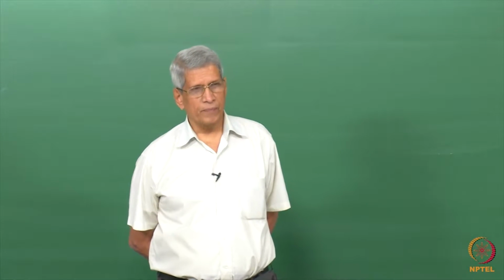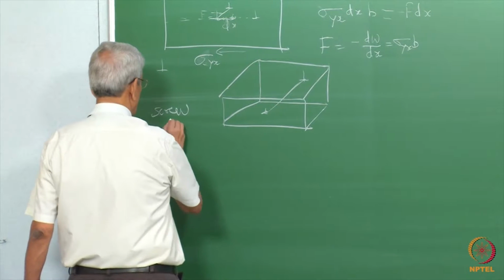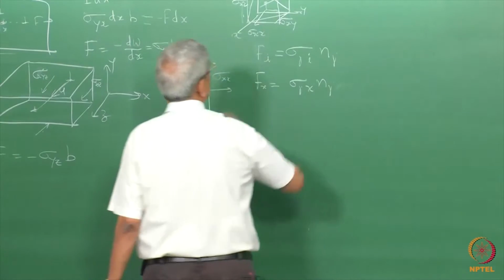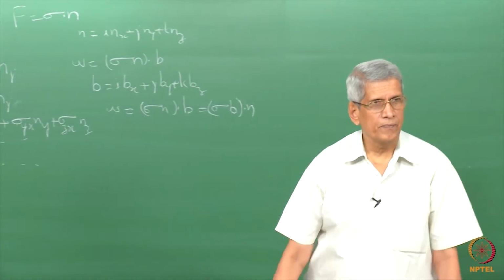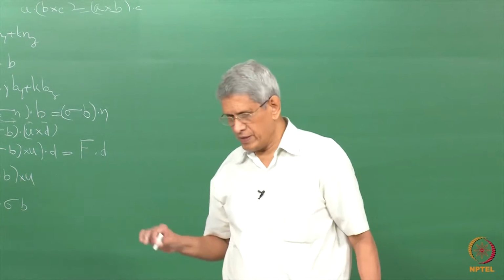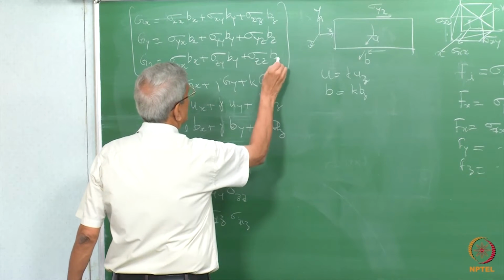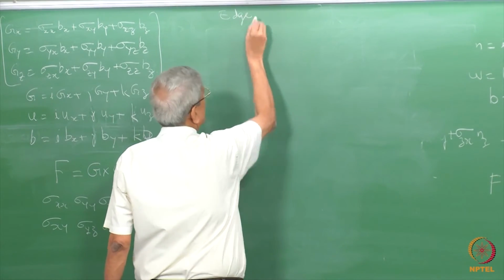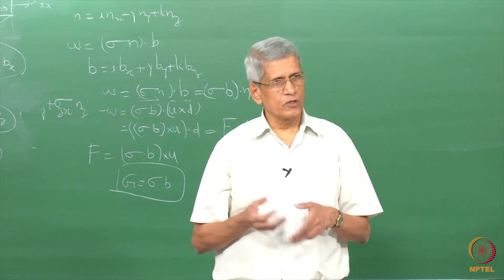Force on Dislocation